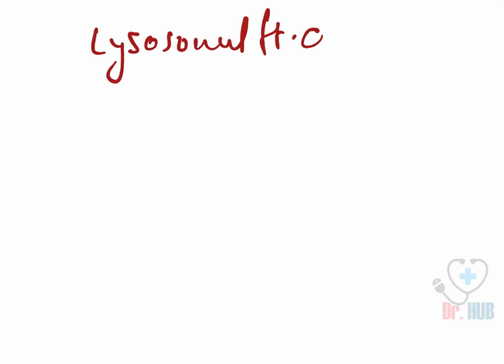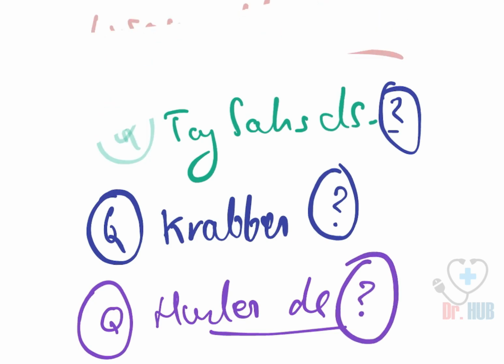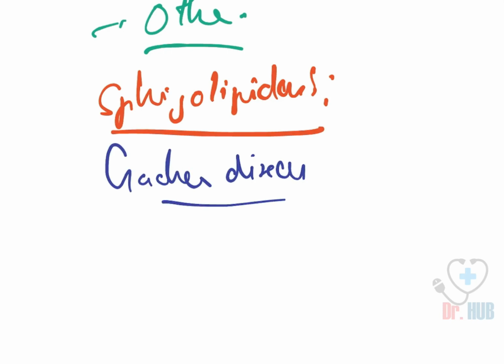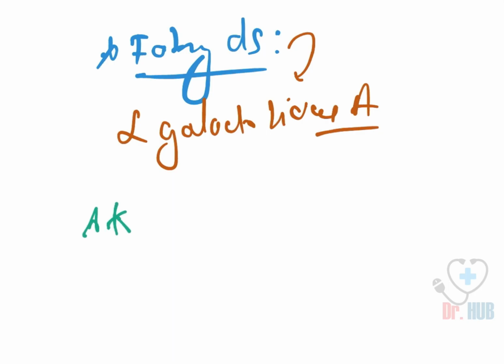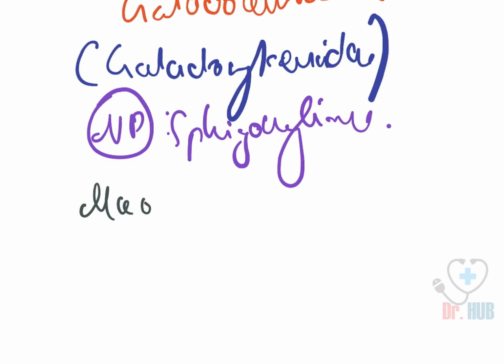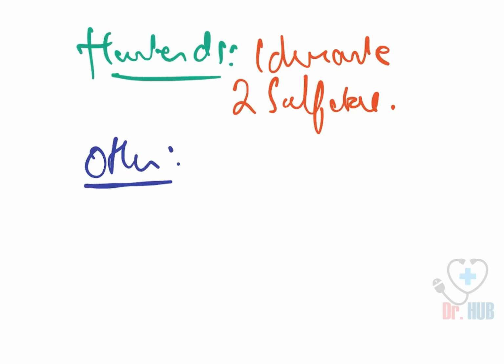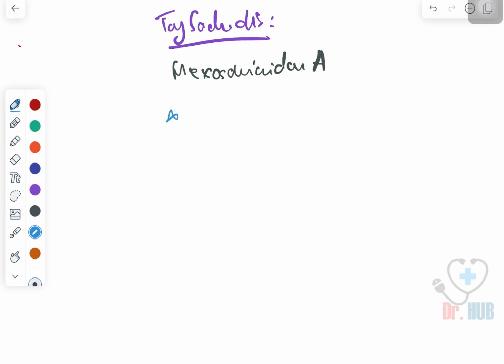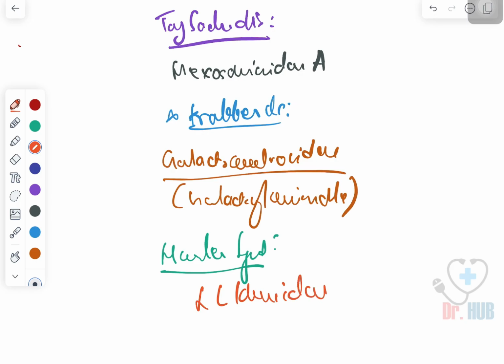Lysosomal Storage Disorder